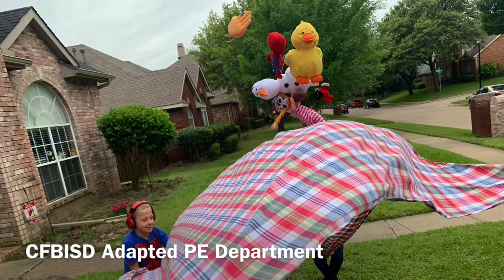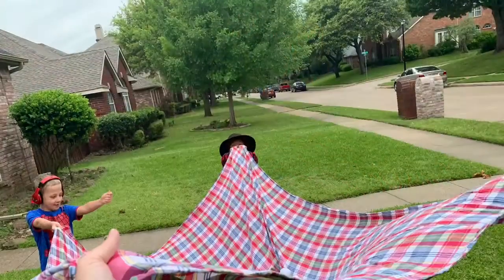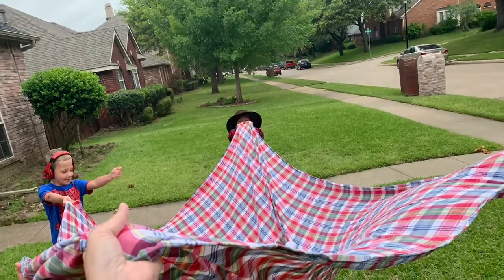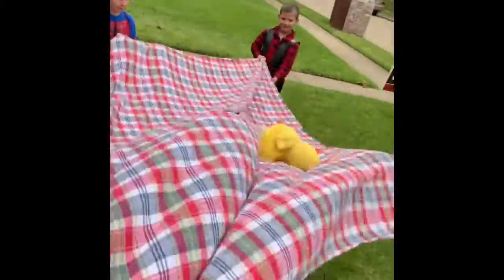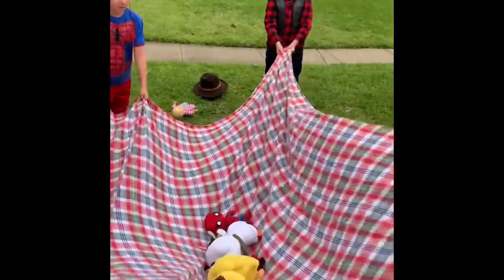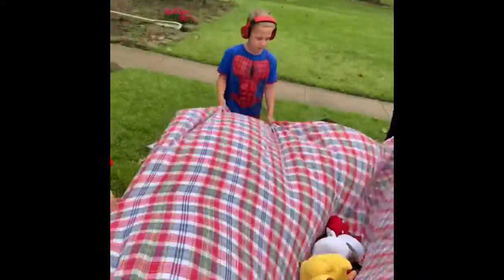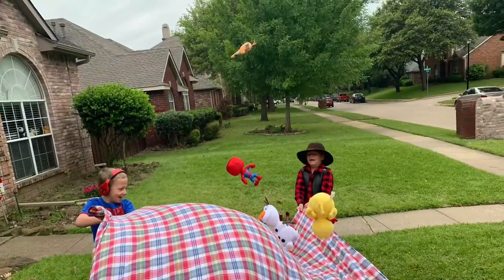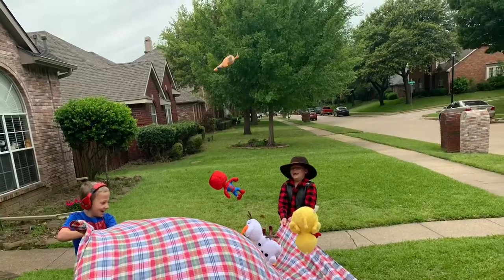using a bedsheet as a parachute